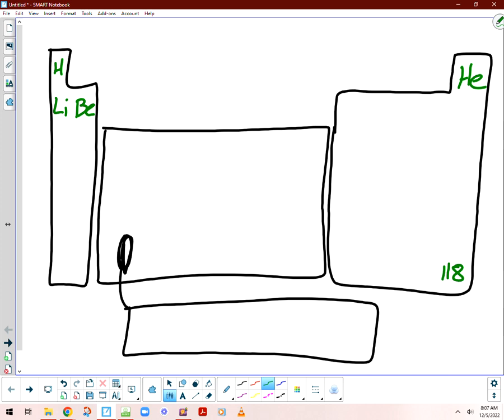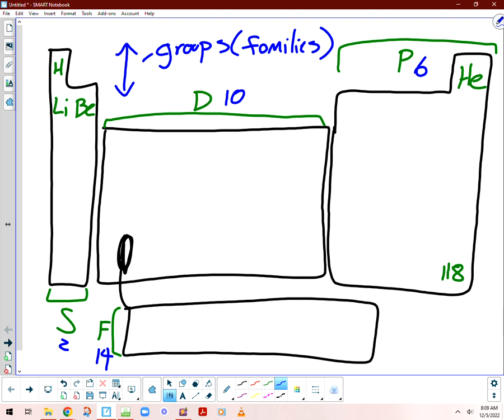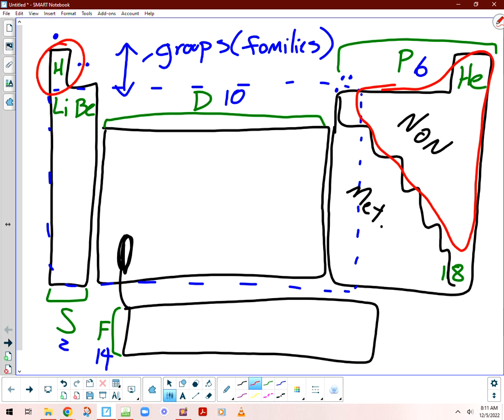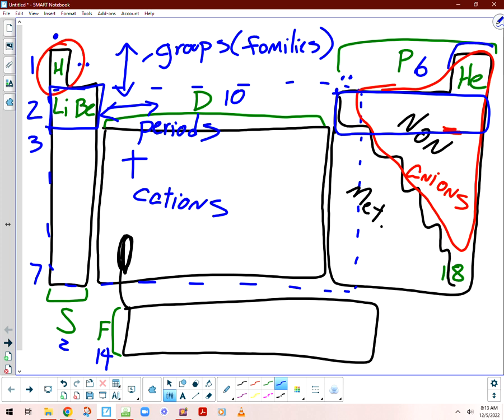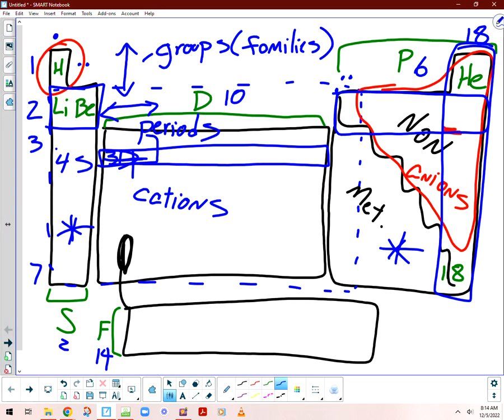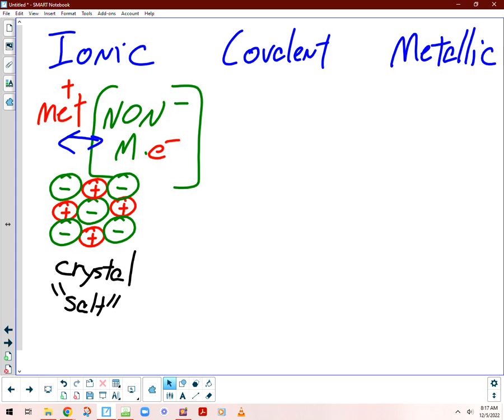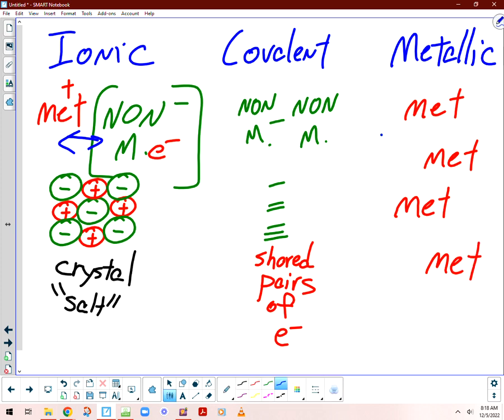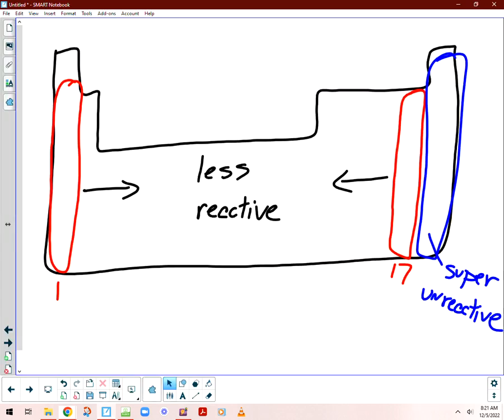Properties of Groups and Families - 5 December 2022